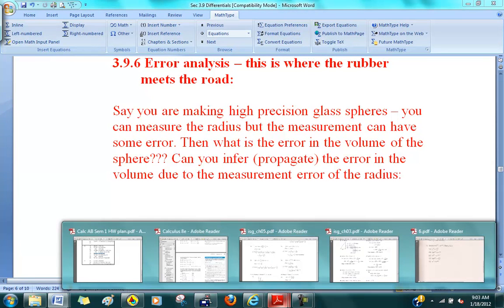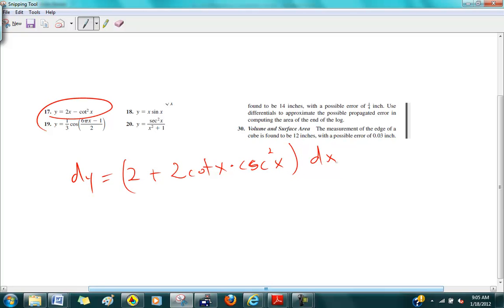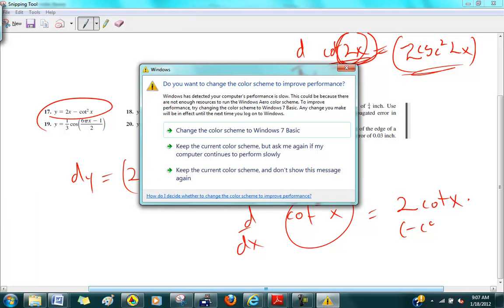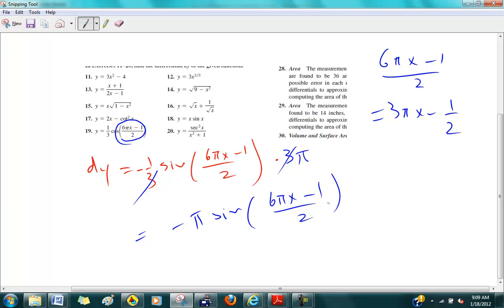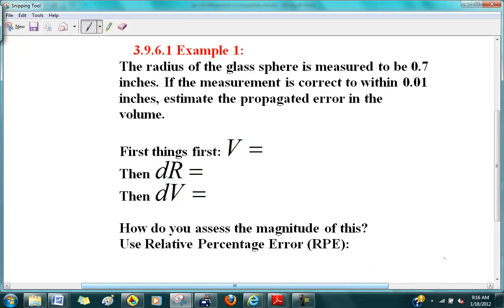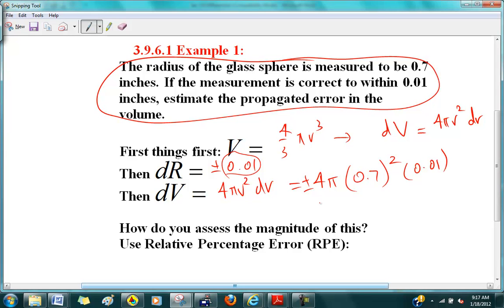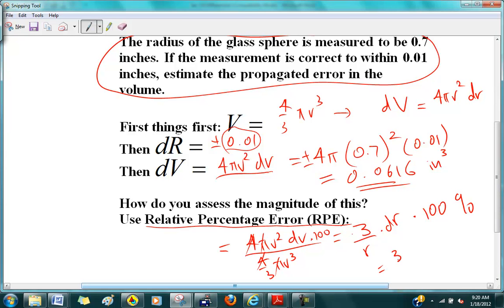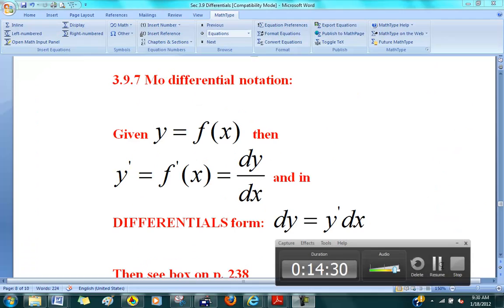3.9 day 2.1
differentials , error propagation